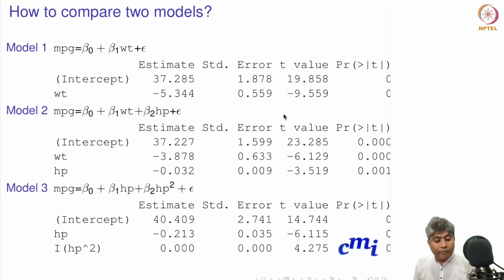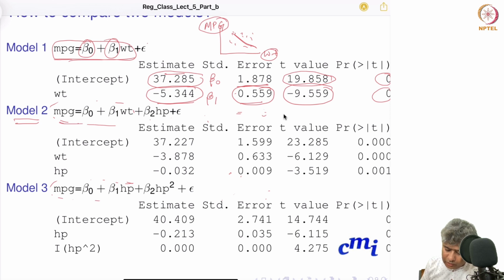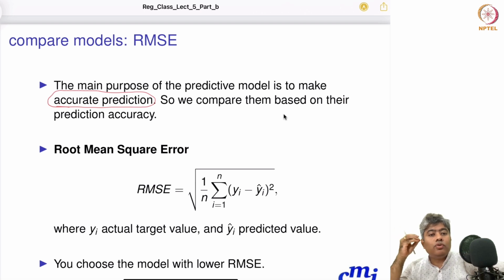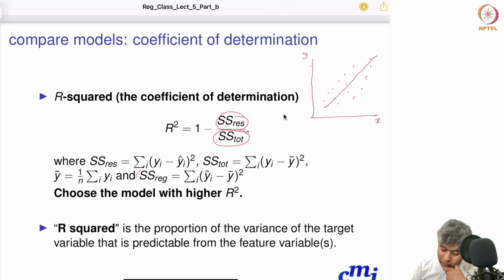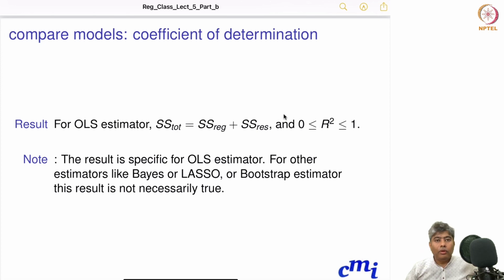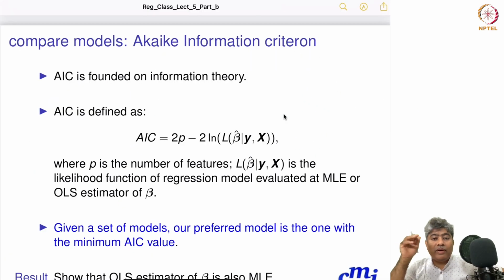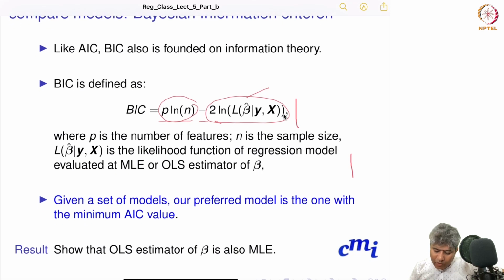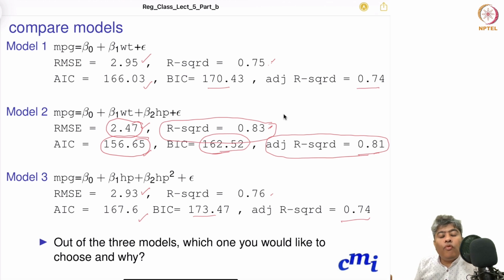Comparing Models with Predictive Accuracy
Here we discuss how to select best models based on predictive accuracy